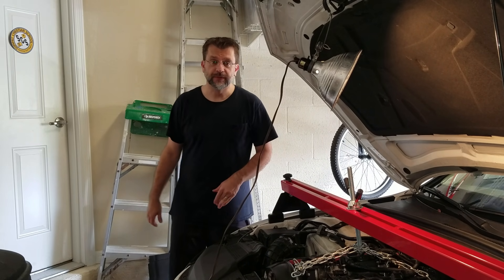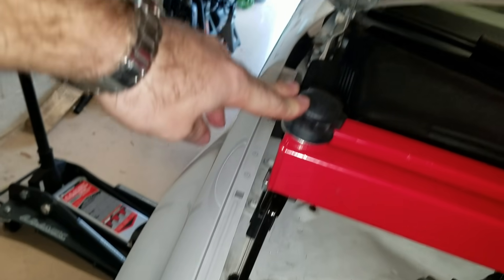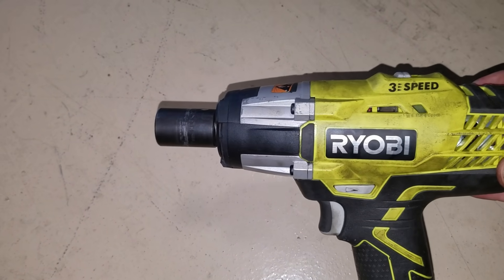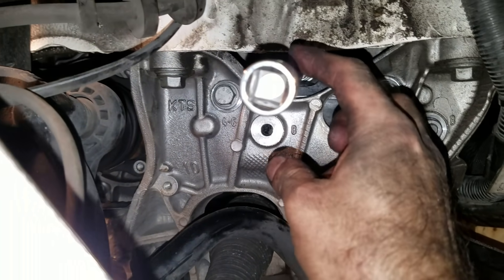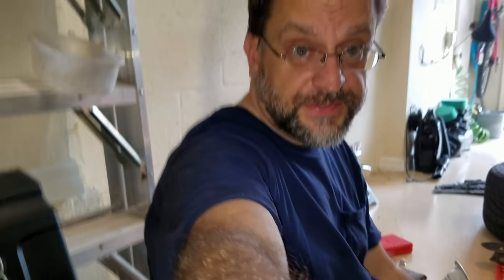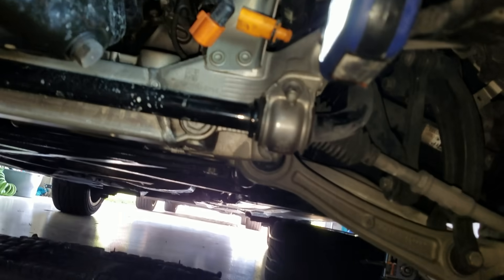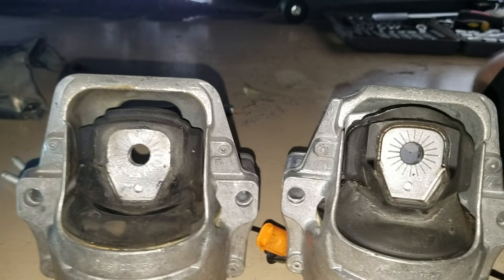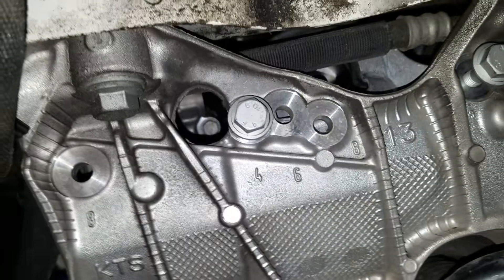Audi A4 B8 Motor Mount Replacement A5 Q5 2009-2016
How to change fix repair replace the engine motor mounts in your Audi A4 B8. This is also applicable to A4, A4 Quattro, A5, A5 Quattro, Allroad, Q5 for years 2009, 2010, 2011, 2012, 2013, 2014, and 2015
                Parts and Tools List:
LEFT Motor Mount Lemforder 3474001
RIGHT Motor Mount Lemforder 3474301
Engine Support Bar
10pc Triple Square Socket set
Powerbuilt U Jack on Amazon
Powerbuilt U Jack on Ebay
Ryobi Cordless Impact Wrench Kit
Jack stands